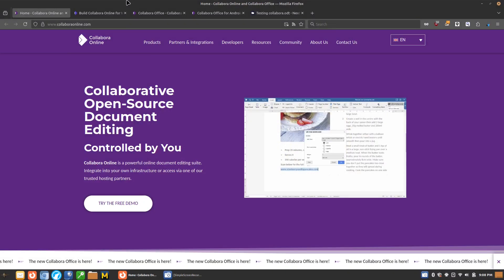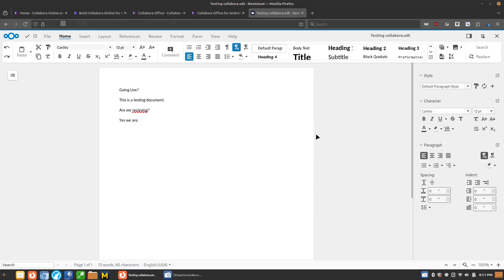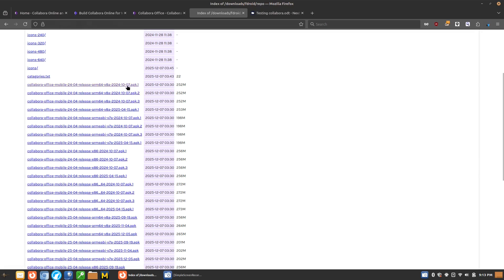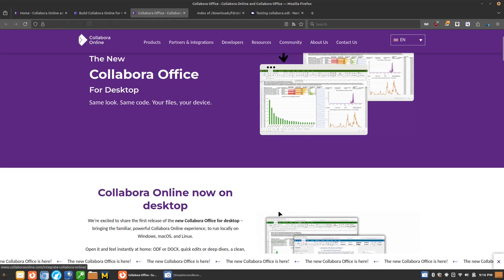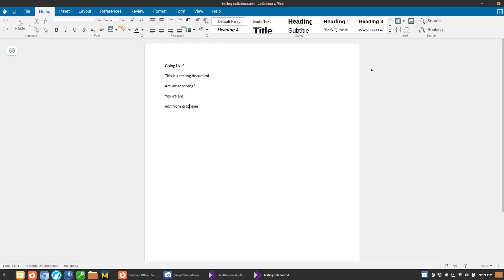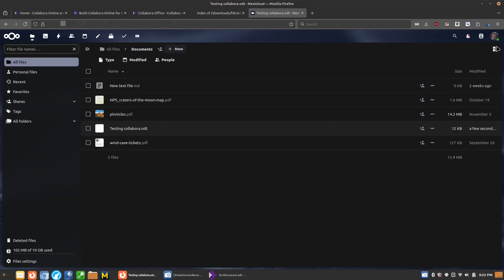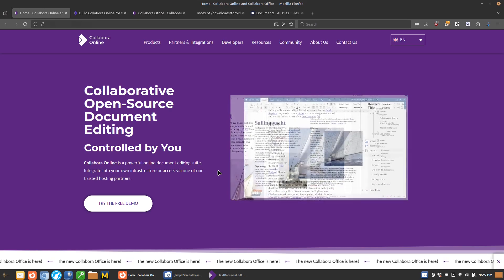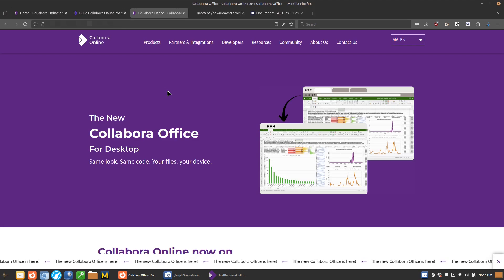Collabora: Progress on FOSS Online Document Collaboration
Today I want to look at the Collabora desktop application and the new android app. This marks progress on online document collaboration with FOSS software.

Support Switched to Linux!